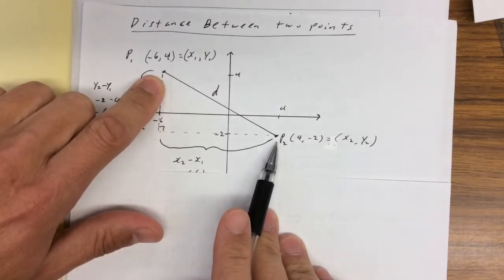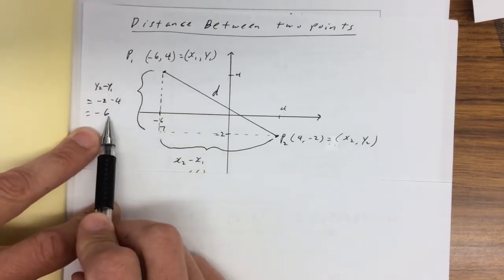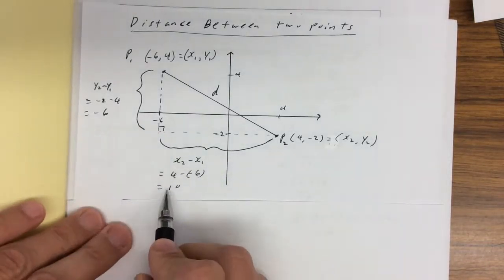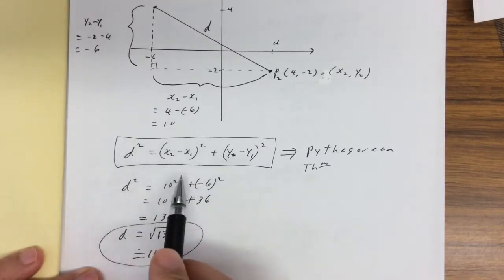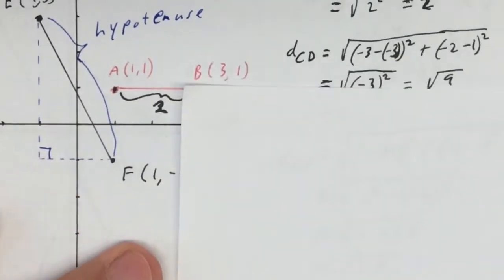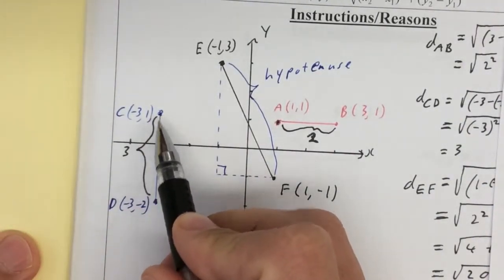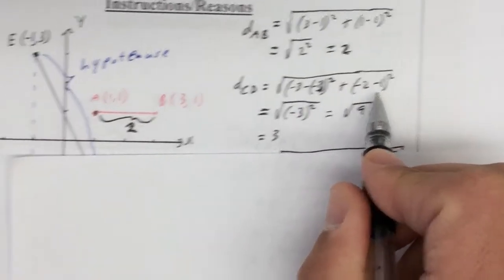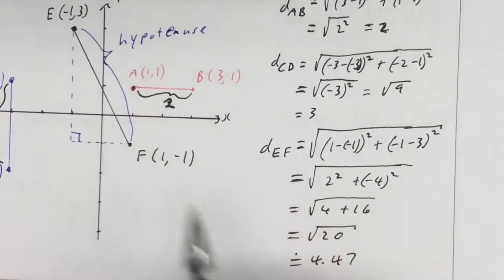Distance Between Two Points